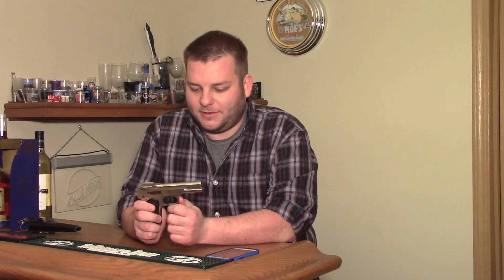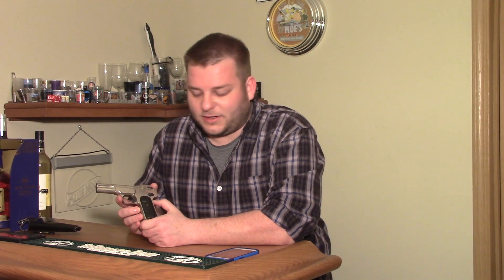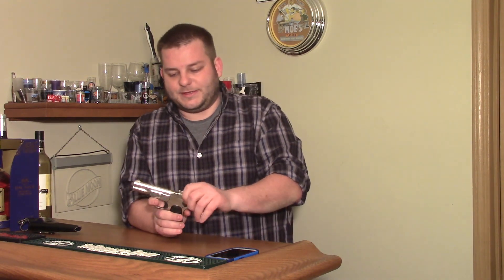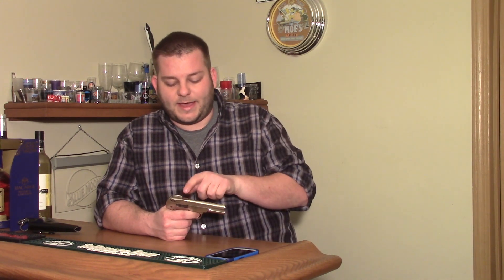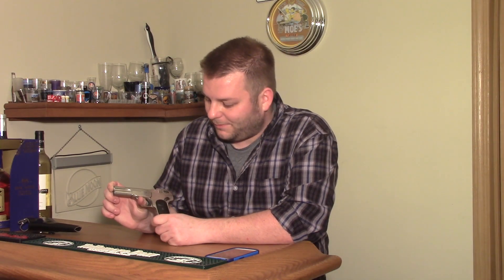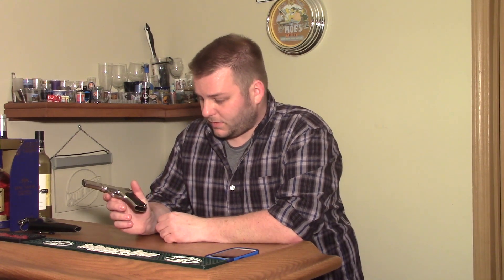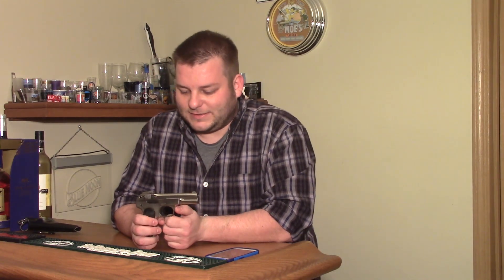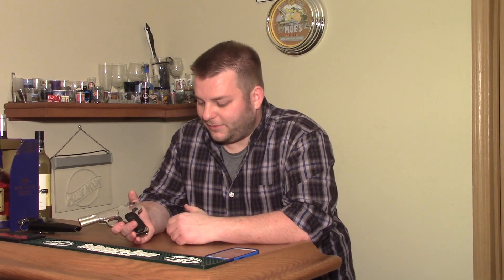FN Browning 1900 .32ACP Pistol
A bartop review of the FN Browning 1900 .32 autoloading pistol.  This gun was designed by John Moses Browning and manufactured under license by FN Herstal.  Contrary to popular belief this was not the pistol used to assassinate Archduke Franz Ferdinand and start WWI.  Gavrilo Princip actually used an FN 1910.